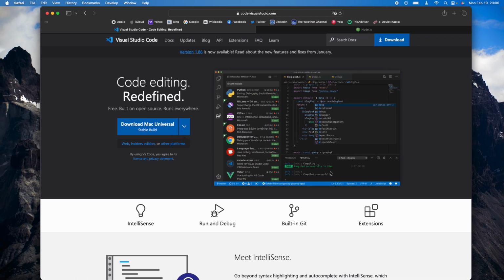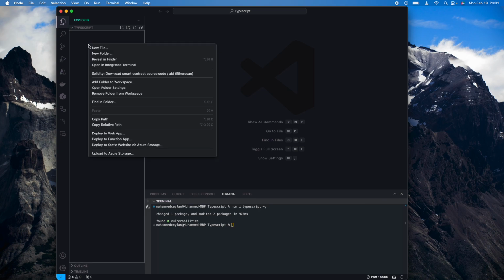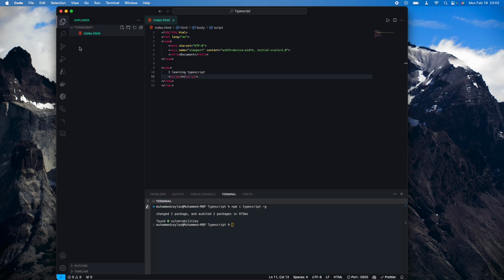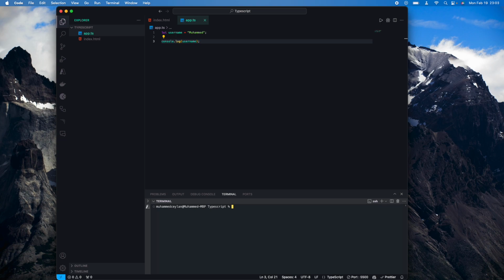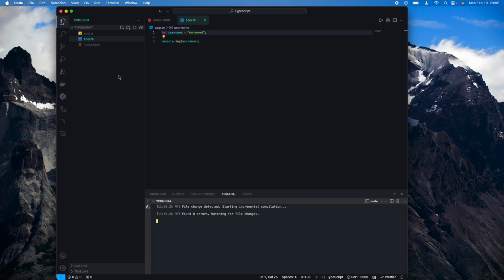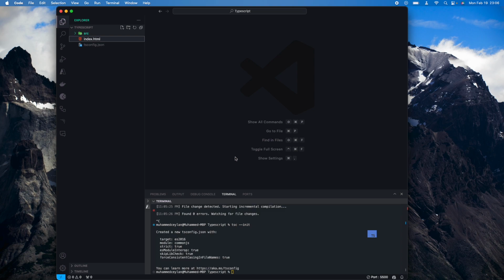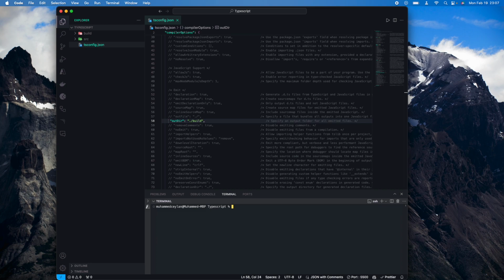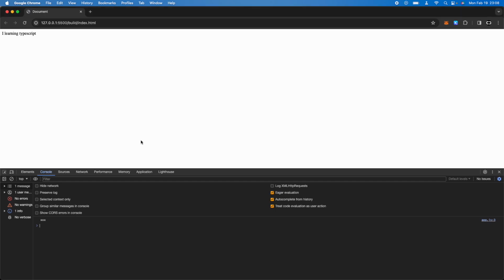İnstallations and Project Folder - 2024 - Typescript Course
In this video, we made the installations and created the project folder.

Tyescript course
Typescript project folder